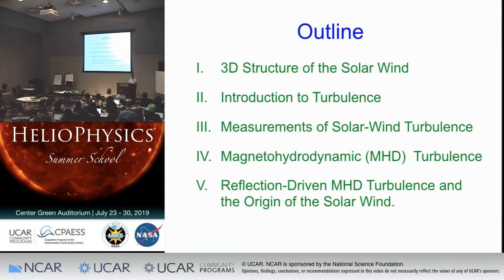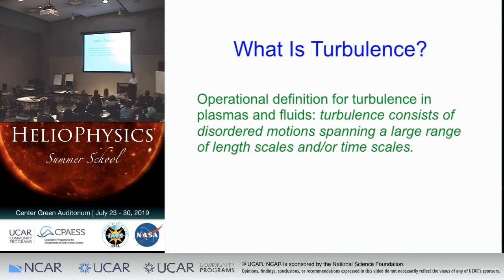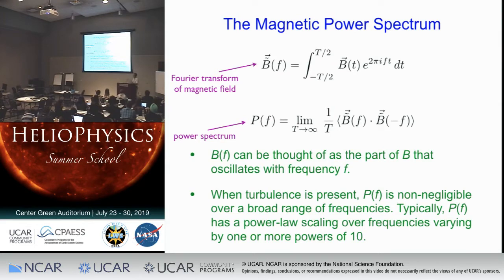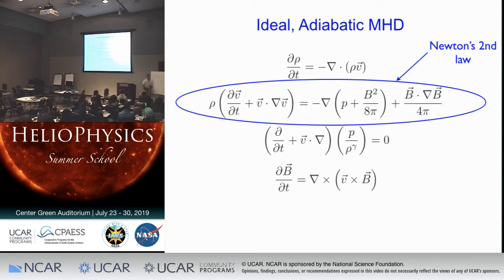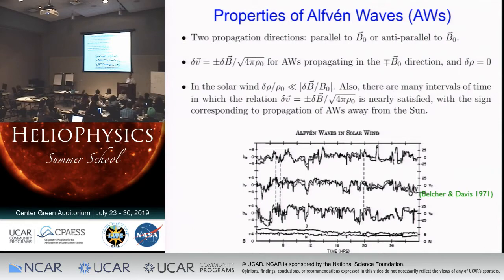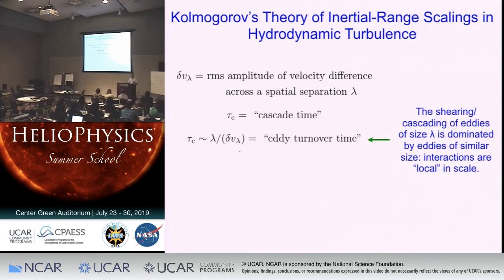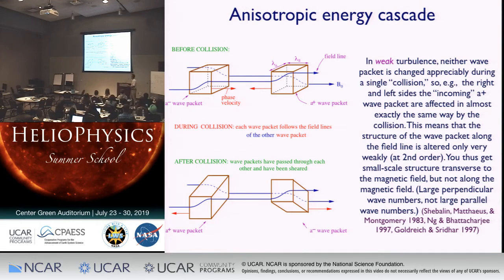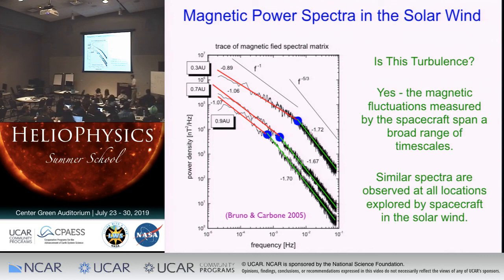Solar Wind: Structure and Turbulance | Ben Chandran